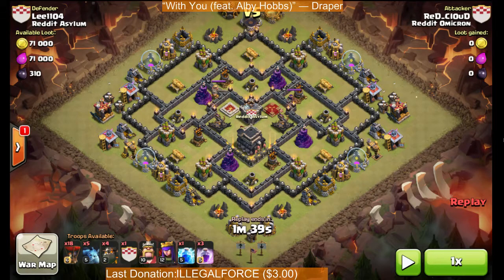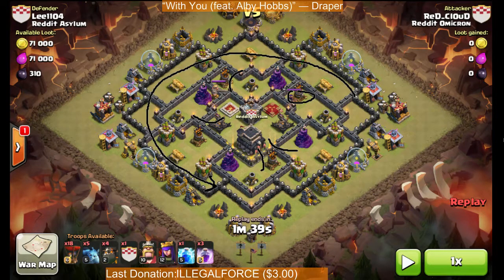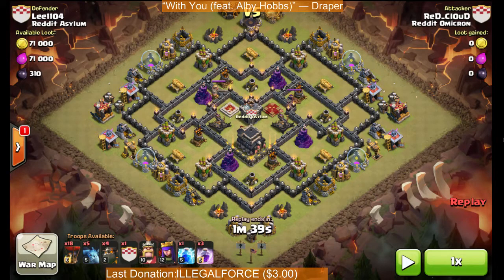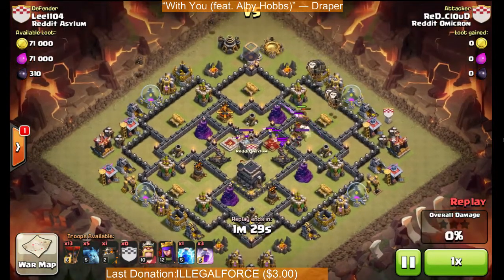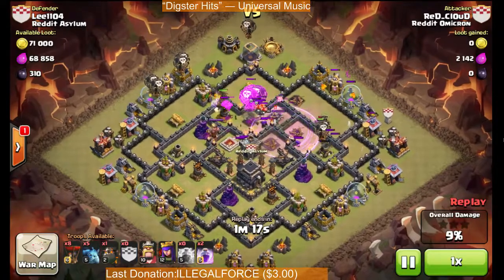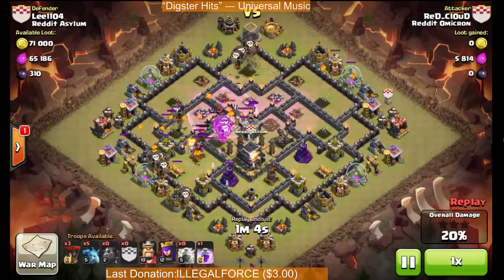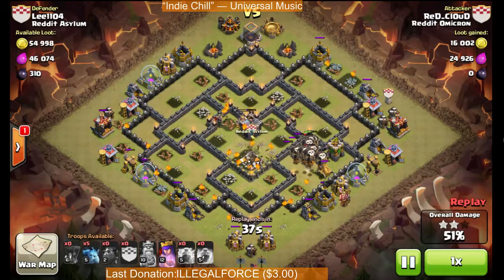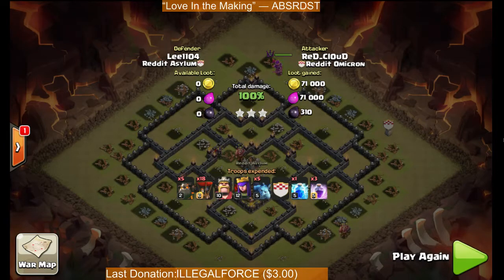50th Win - Penta LaLoon by ReD_Cl0uD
I did a little extra analysis while reviewing my own 3 star Penta LaLoon raid.